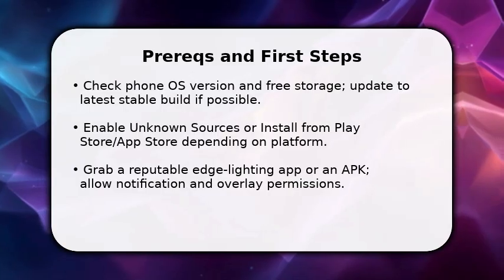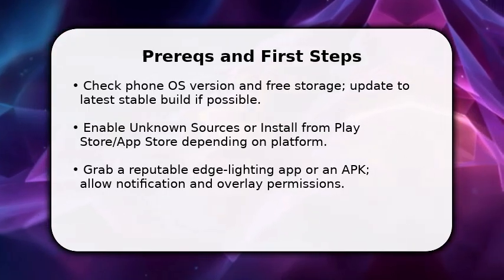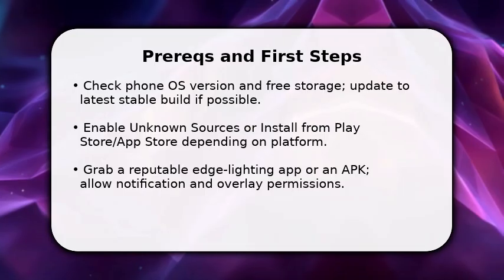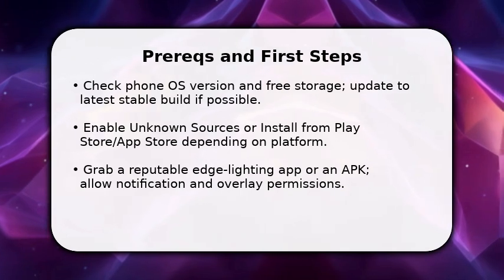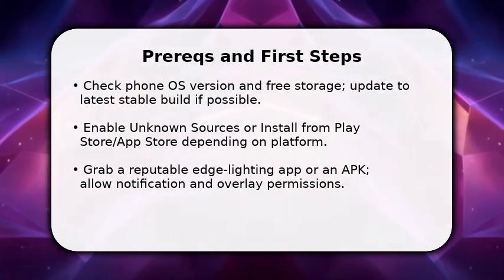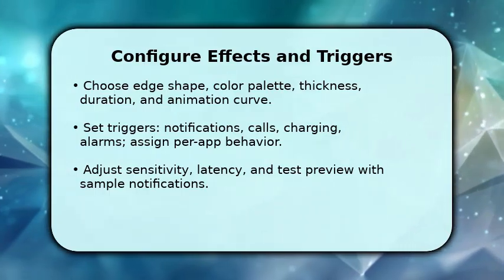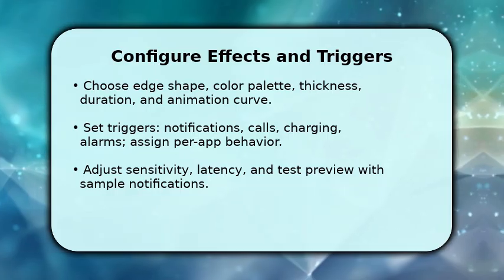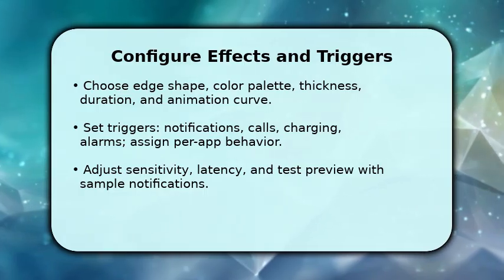How to Get Edge Lighting on Any Phone (full Guide)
How to Get Edge Lighting on Any Phone (full Guide) | 🔒 Surfshark VPN Deal — Stay private and secure. $1.99/mo + 3 Months Free ▸

Discover the secrets to achthy edge lighting on your smartphone in this comprehensive guide. From selecting compatible cases and adapters, understanding different techniques like LED strip installation or using dedicated apps for augmented reality effects, we cover all bases.

edge lighting, smartphone case, LED strips, augmented reality app, DIY phone accessories